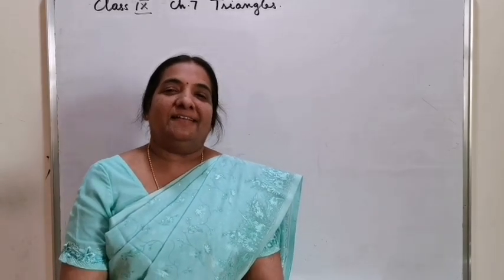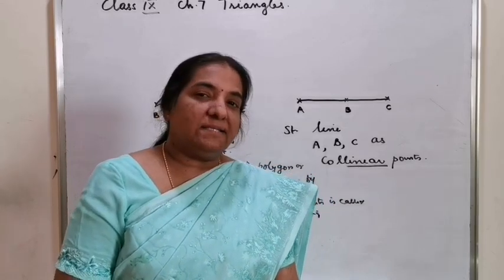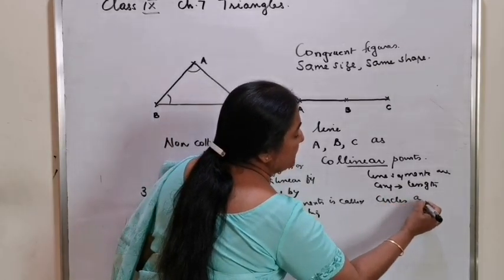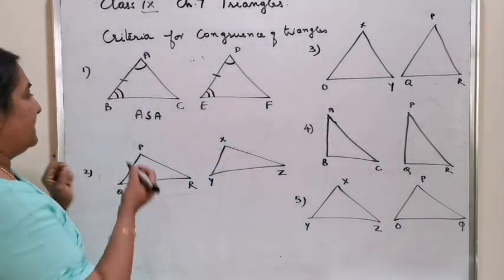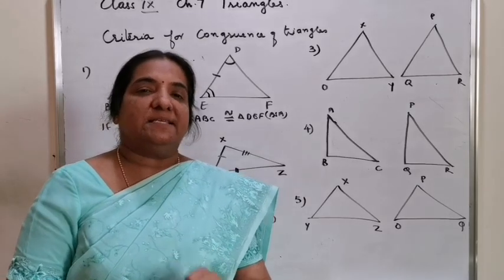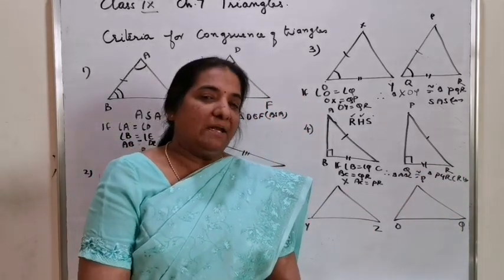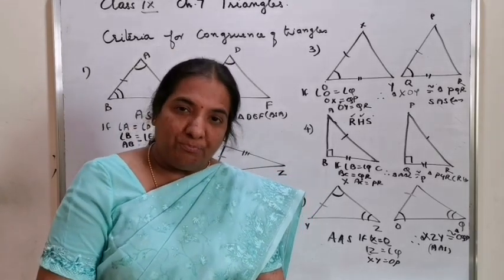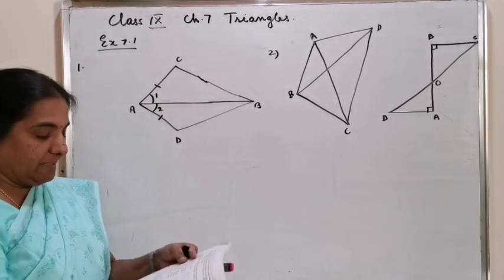Class 9 ch 7 Triangles Introduction, Ex 7.1 qns1to 5